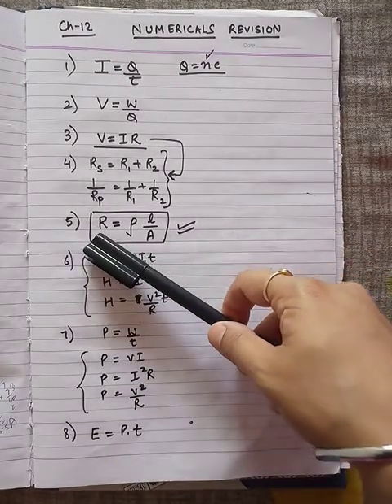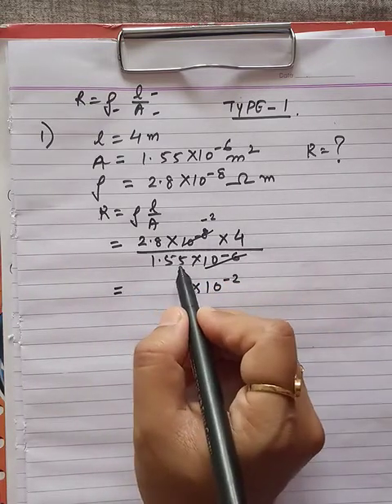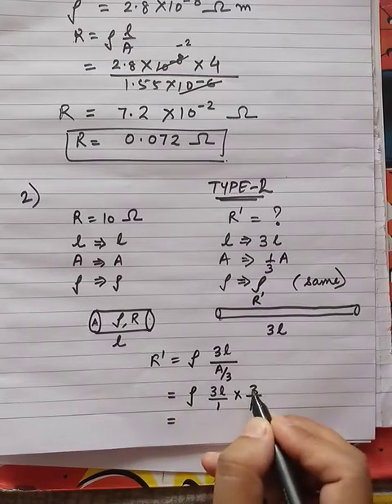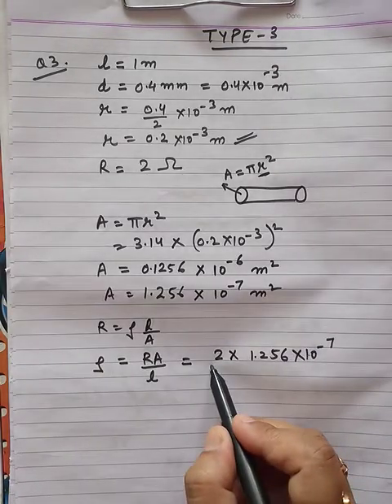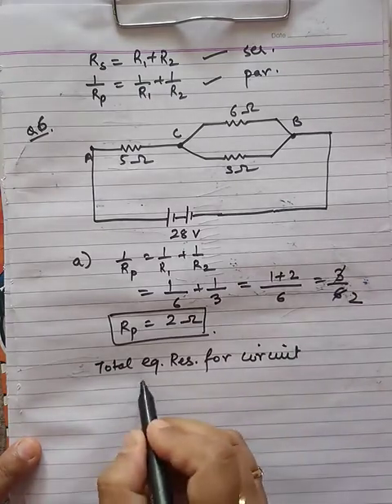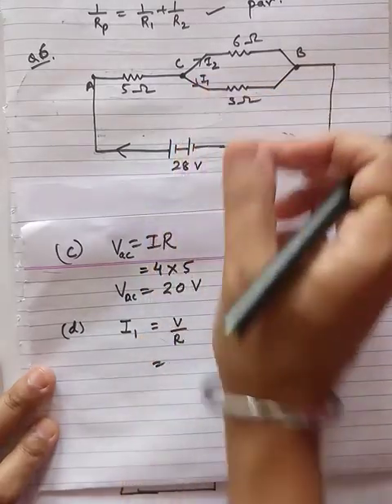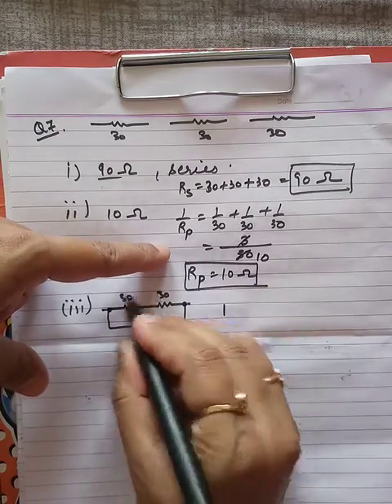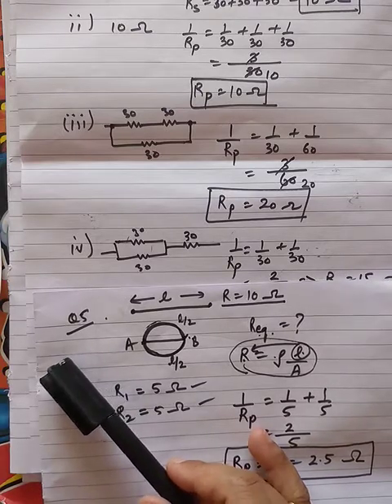Numericals revision - Electricity ( Part 2) || Class X || CBSE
R=pl/A
Rs=R1+R2
1/Rp=1/R1+1/R2